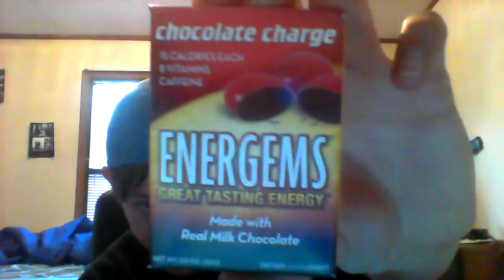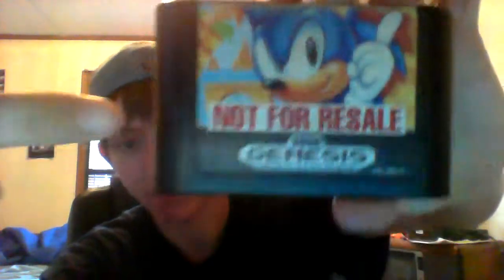Energems Unboxing/ Review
How youtube would review energems. They leave an iffy aftertaste for about 20 seconds as well.